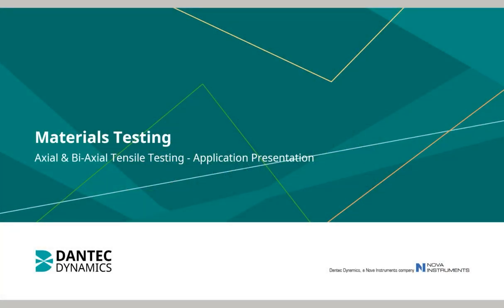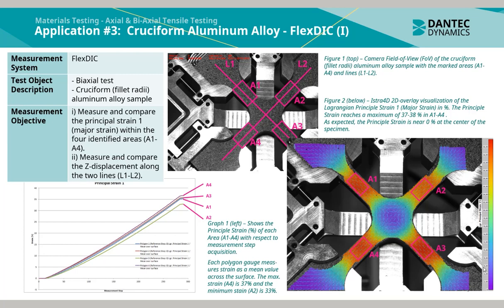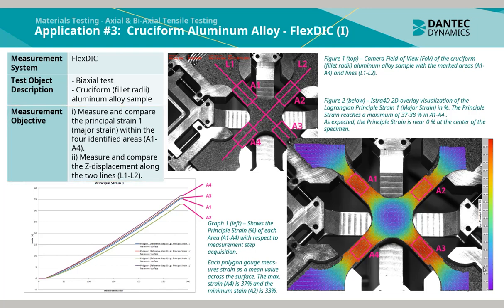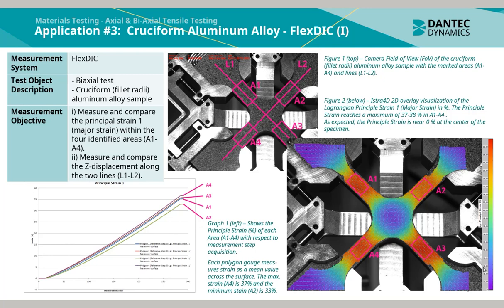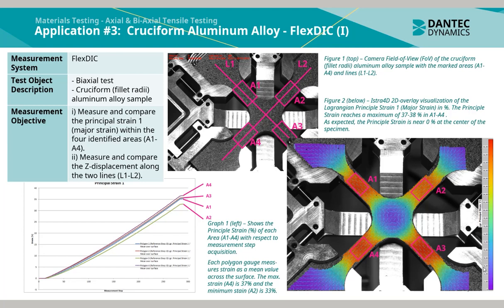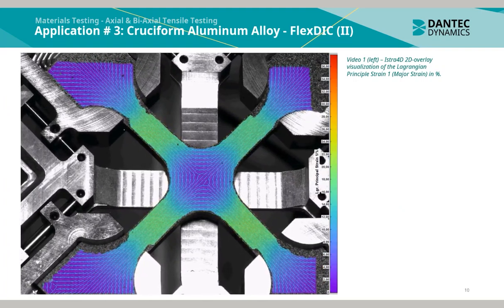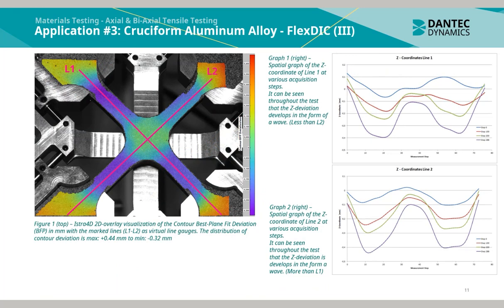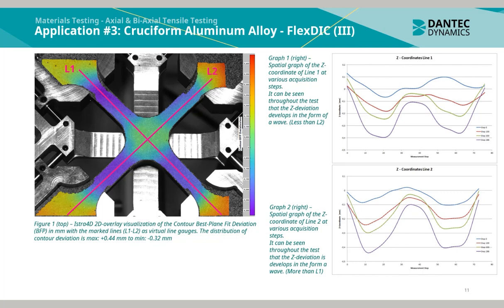Axial & Biaxial Material Testing - Application #3 Cruciform Aluminum Alloy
In this video, we present an overview of axial & biaxial material testing performed on cruciform aluminum alloy, using the EduDIC system.